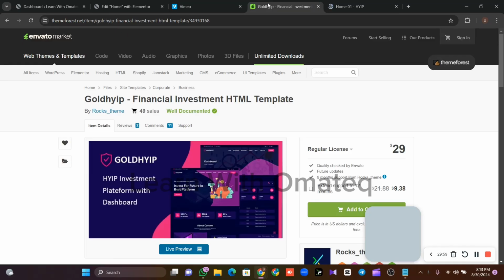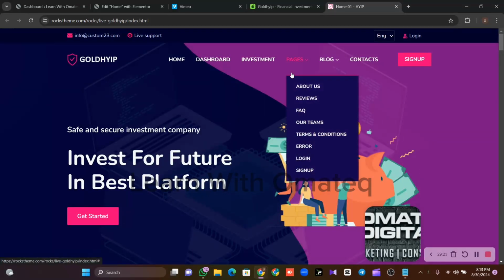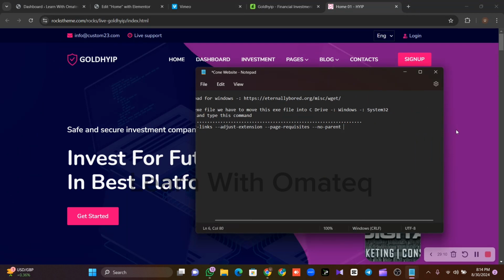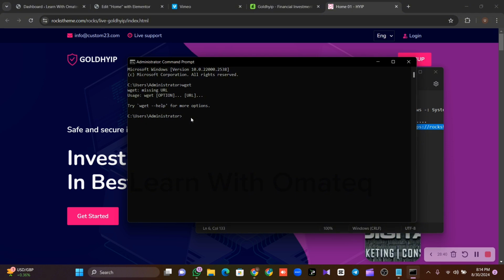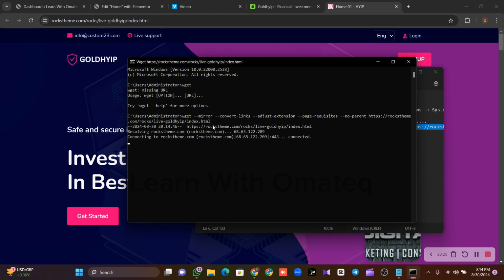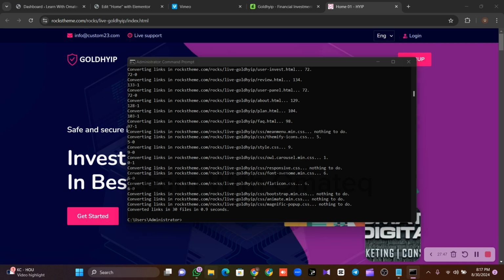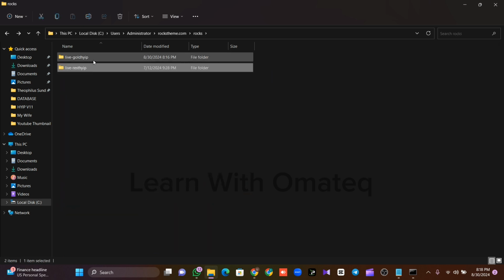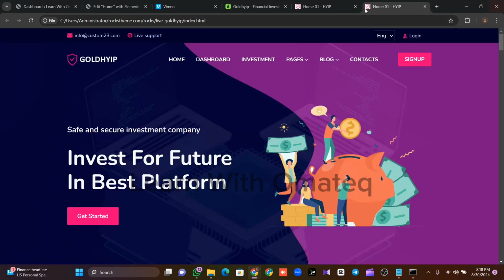How to clone a website using wget and cmd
How to clone a website:In this video, you will learn how to clone a website using wget and the Command Prompt (CMD) on Windows. Cloning a website is a useful technique that allows you to create a copy of a website's files and directories on your local machine.

This can be helpful for various purposes, such as creating a backup of a website or offline browsing. wget is a command-line utility that enables you to download files from the web, and CMD is the default command-line interpreter in Windows.

This step-by-step tutorial will guide you through the process of cloning a website using wget and CMD. You will learn how to install wget on your Windows machine, navigate to the wget directory in CMD, and use wget to clone a website. The video will also cover how to access the cloned website and browse it locally.

Whether you're a web developer, a website owner, or just someone who wants to save a website for offline viewing, this video will provide you with a simple and effective method for cloning a website using wget and CMD. By the end of the video, you'll be able to clone any website you want in just a few minutes!

CODE FOR CMD
After downloading the exe file we have to move this exe file into C Drive -: Windows -: System32
then open the terminal and type this command
wget --mirror --convert-links --adjust-extension --page-requisites --no-parent (replace my url)